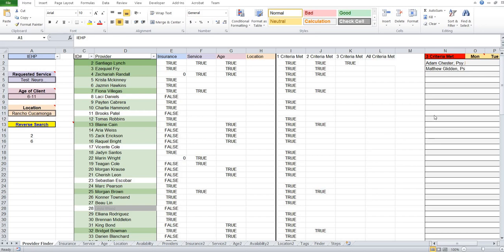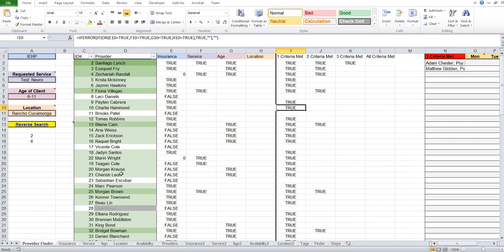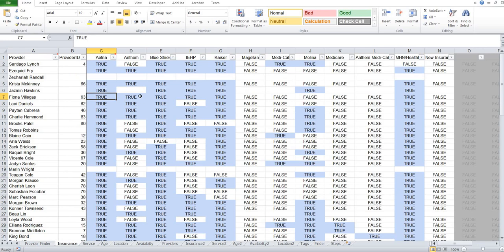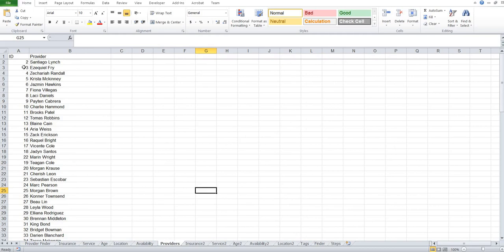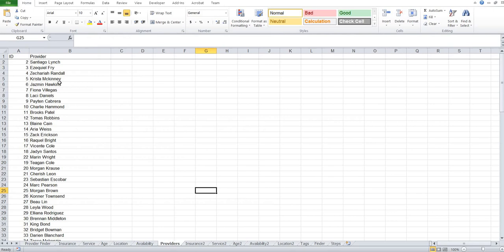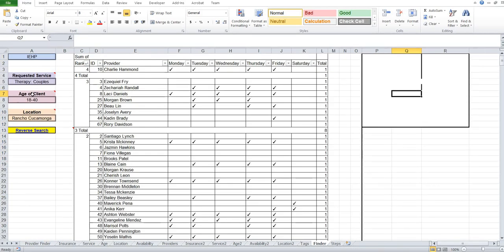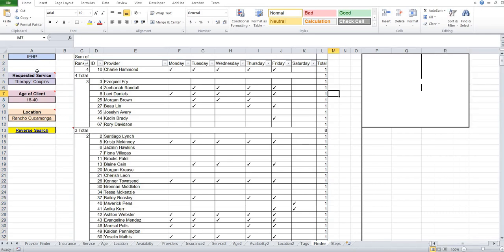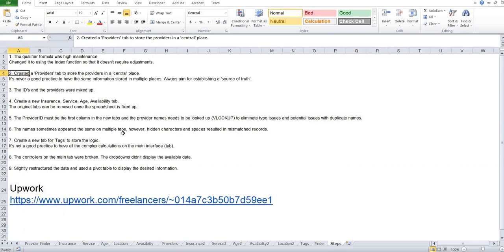Simple Excel Tool - Search For Provider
This Excel spreadsheet is designed to find a 'provider' based on multiple selection criteria.

In this video I explain the key issues with the original spreadsheet and demonstrate how a small touch by a data analyst can have a great impact on admin tasks.

Spreadsheets are critical for most organisations but they are often built inefficiently costing time and money for the business owners.

freelancers/~014a7c3b50b7d59ee1